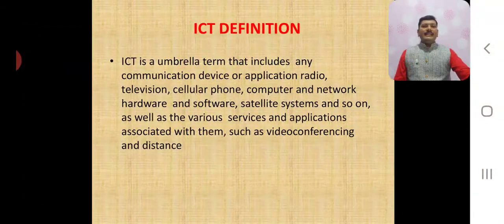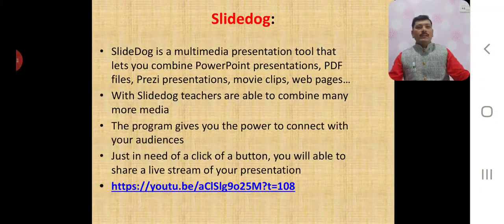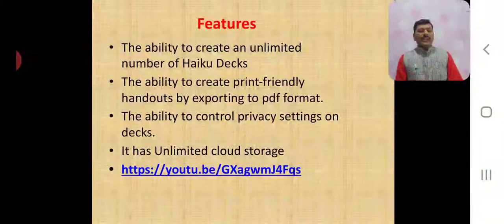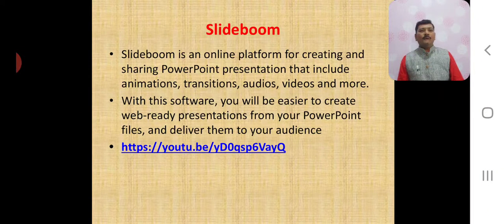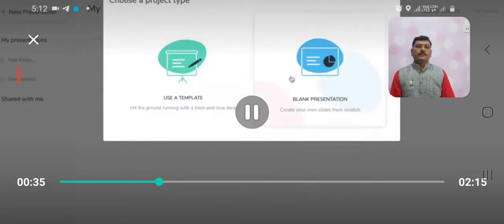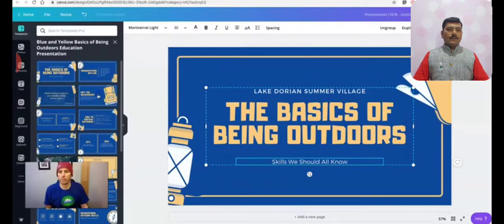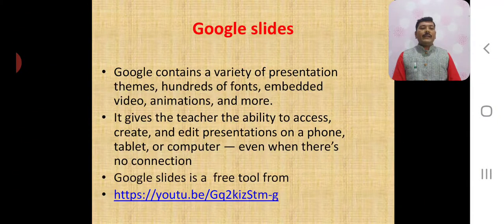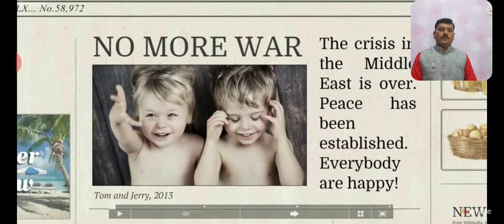Lecture on ICT tools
You will get detail information about ICT tools, the lecture is given in PVDT Education college for  Women  at Mumbai